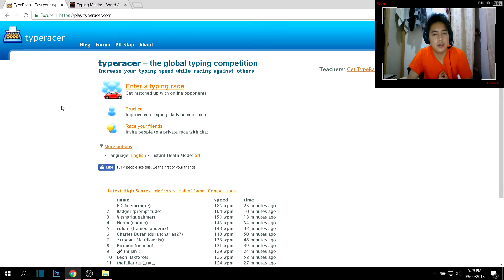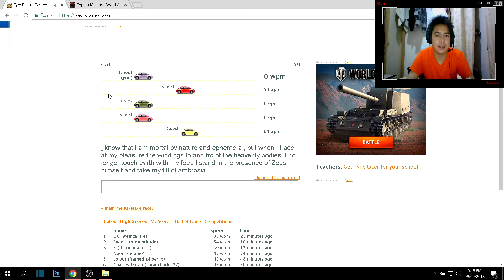Typing Games : Improve your typing skills while playing ( Feat. James Reid ) LOL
Hi this is Devilish011 so this is another video game that you can improve your typing skills while you're enjoying the game. Also featuring James Reid for the EPIC commercial entrance LOL

Social Media's